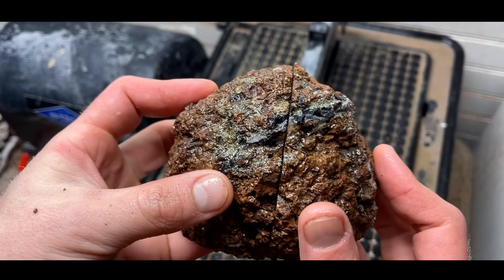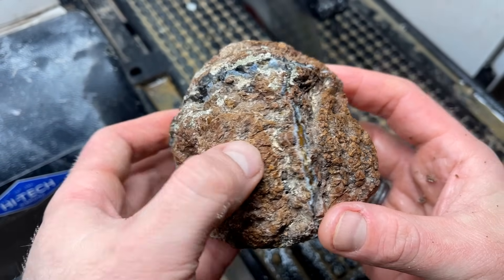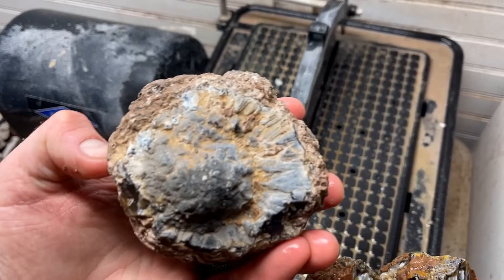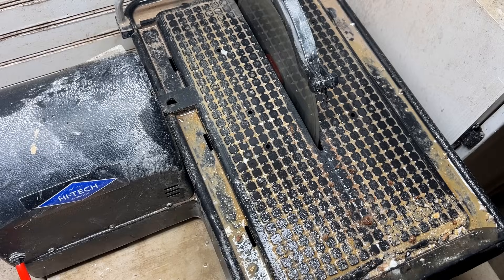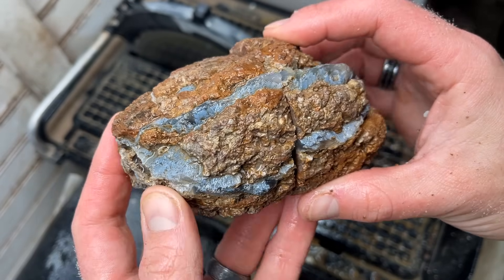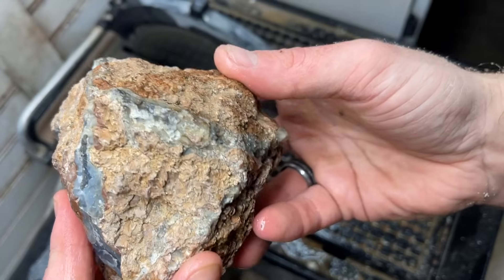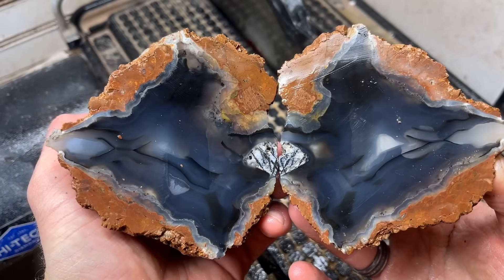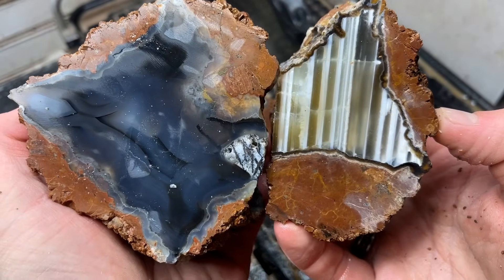What’s Inside Turkish Thunder Eggs?! Cutting with my Lapidary saw!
Let's fire up our saw and find out what's inside Turkish thunder eggs! I am cutting these open with my lapidary saw and exposing agatey goodness inside!